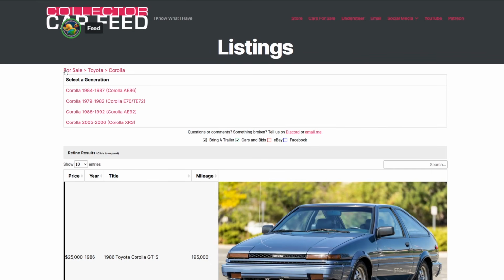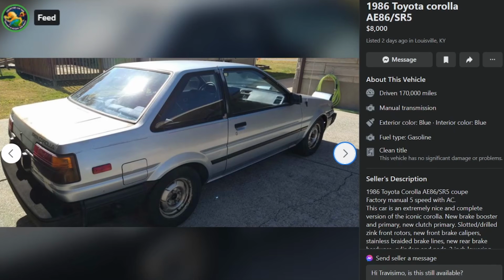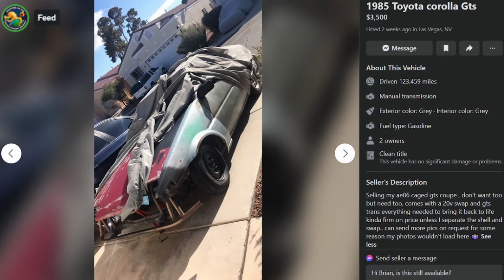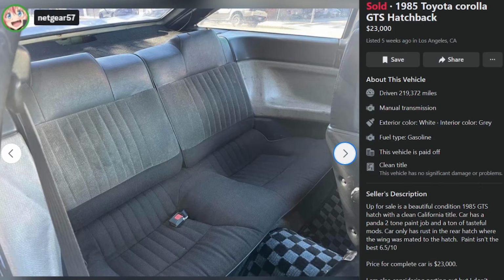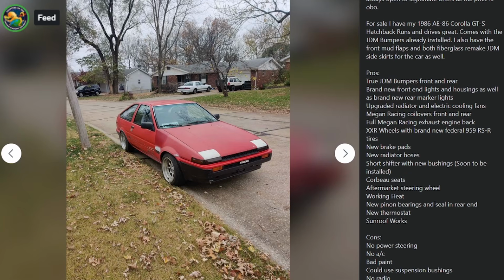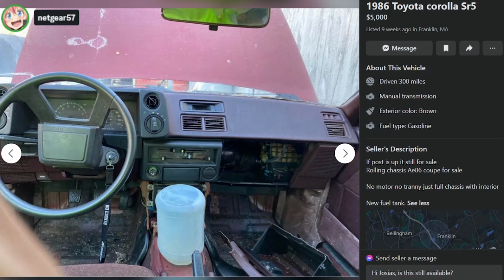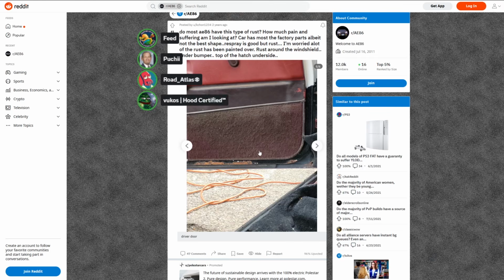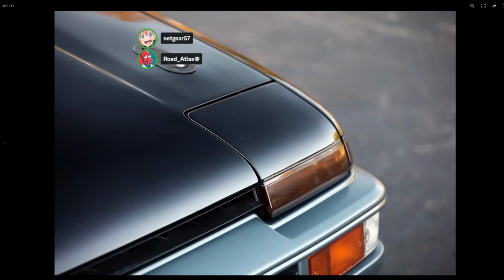The AE86 Toyota Corolla GT-S is an endangered iconic classic drift car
Today we're picking through Facebook Marketplace listings looking for the perfect Toyota Corolla GT-S or AE86 Hachi Roku or Toyota Sprinter Trueno Apex or whatever you feel like calling it. It's a live axle 130 horsepower econobox from some anime and we're in search of a nice one, let's go bruh